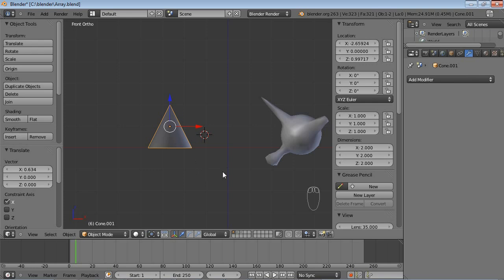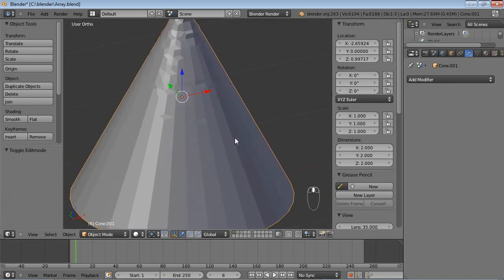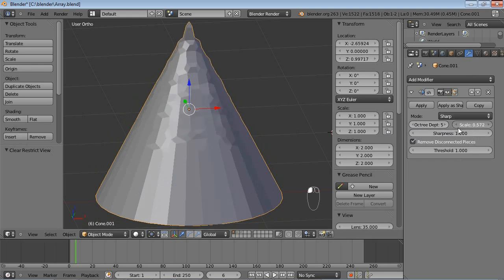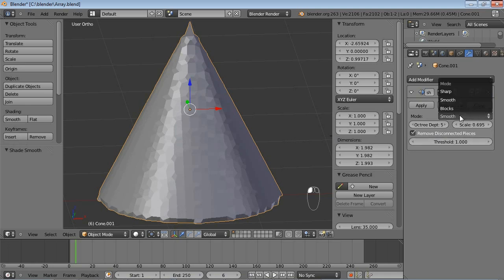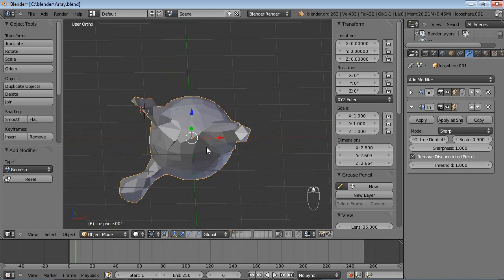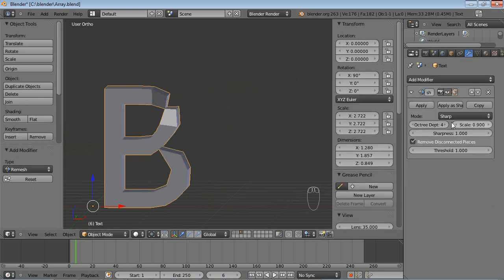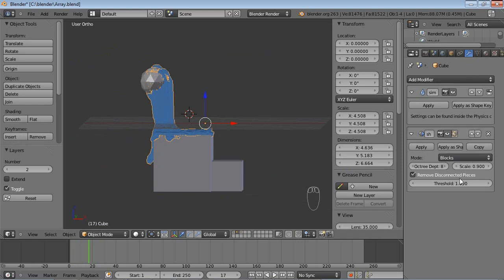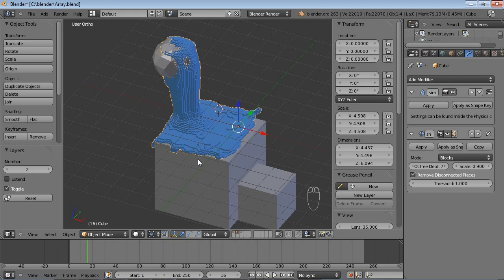Blender Tutorial I Remesh Modifier